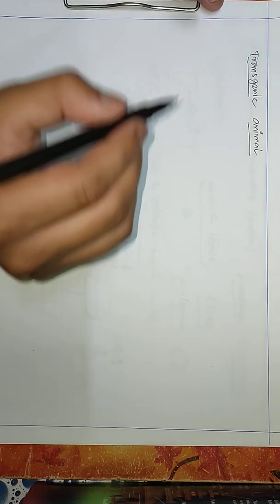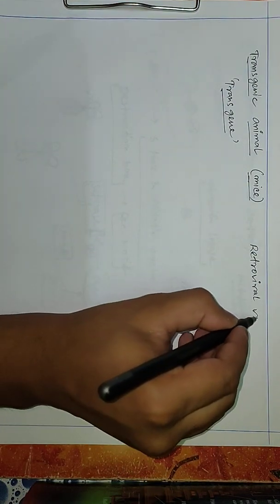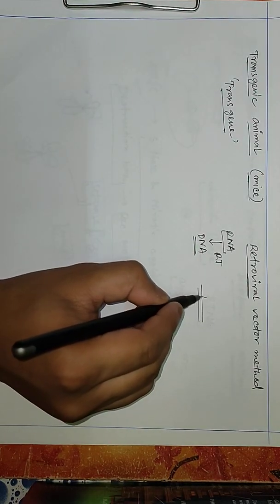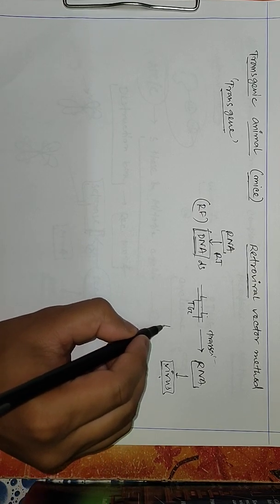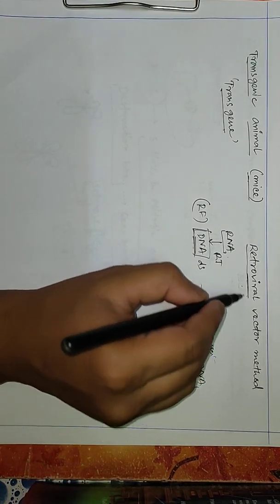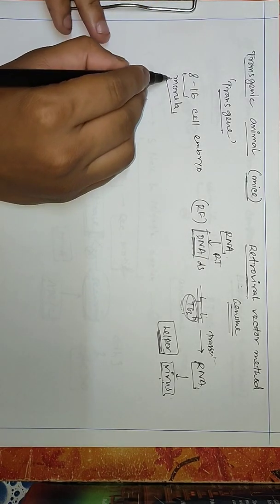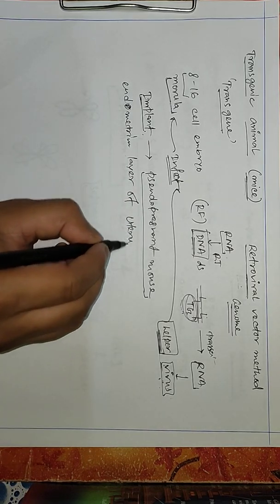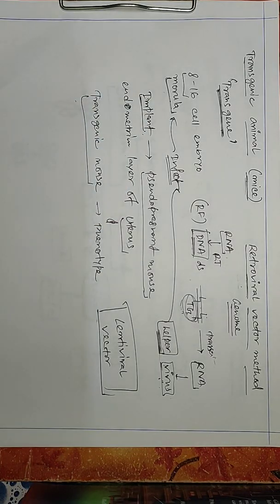Tansgenic mouse by retroviral vector method part 1 (basics)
detailed colored diagram and elaborated video will be in the next part about precisely on lentiviral vector method to make a transgenic mouse